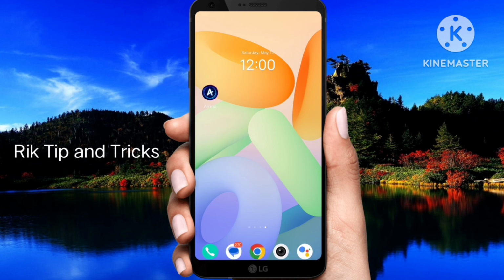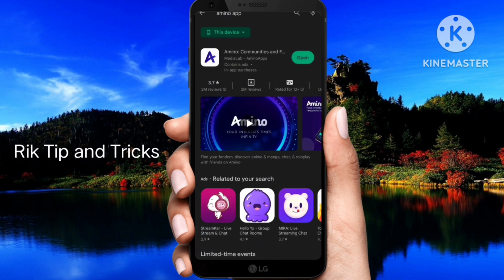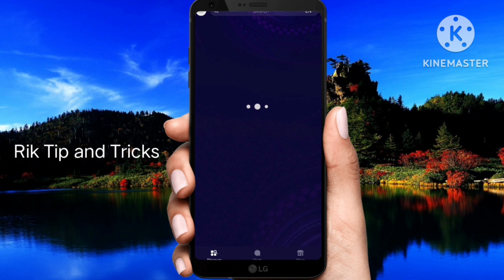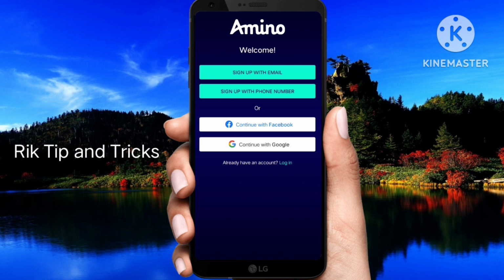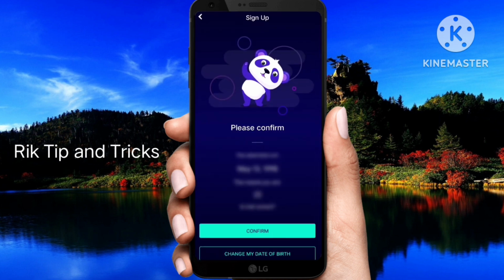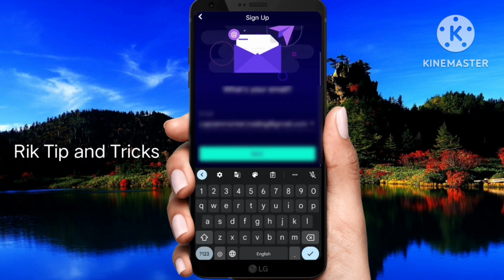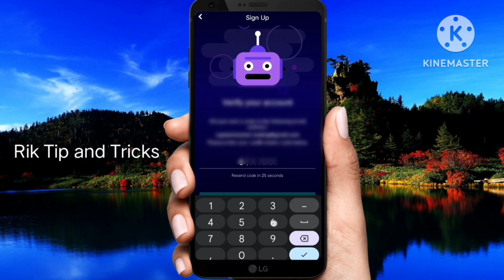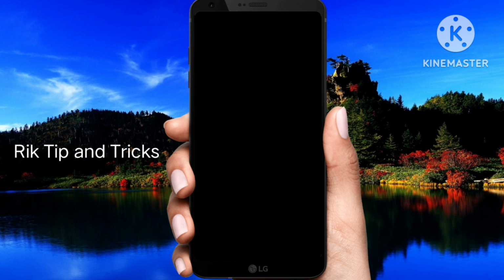Amino App: How to use amino app in english || what is amino app